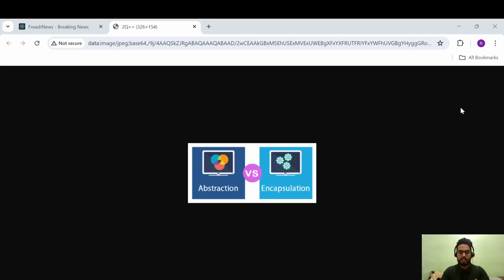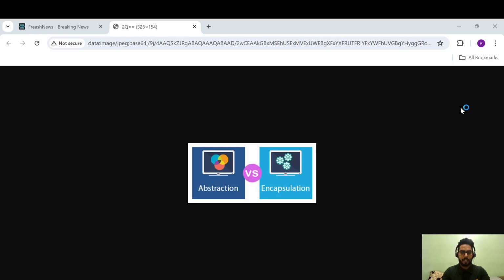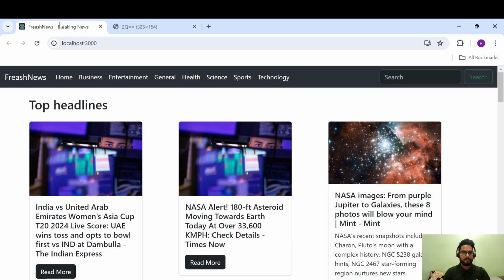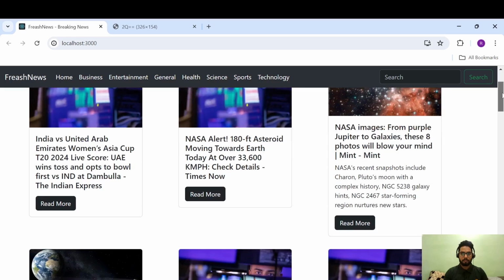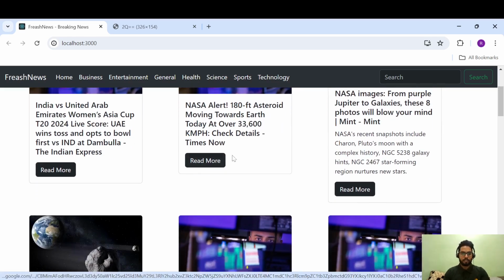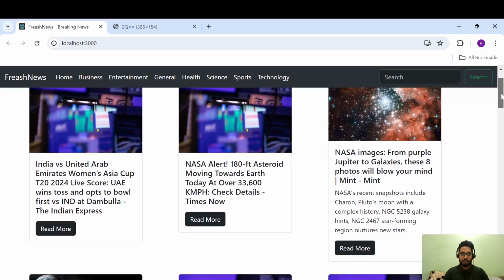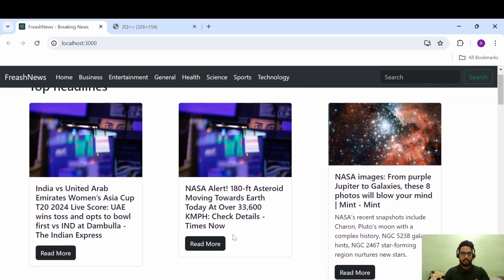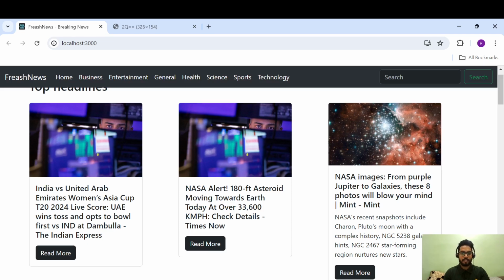What is the difference between Abstraction and Encapsulation ?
Interview best tips.